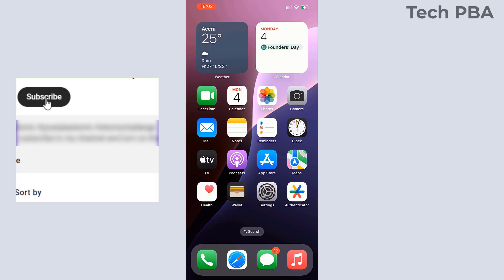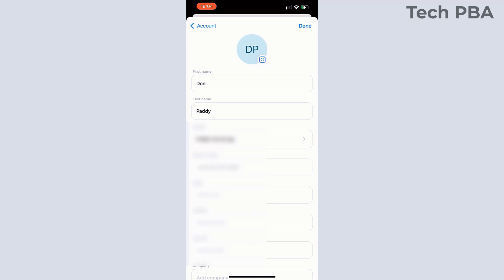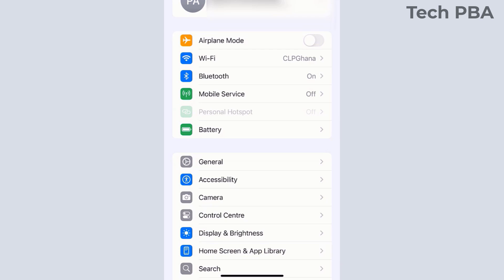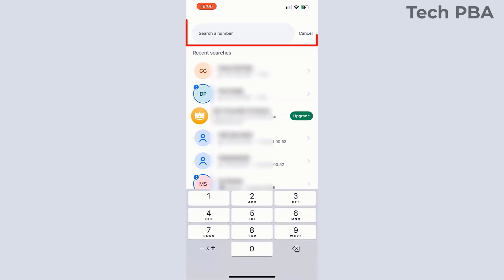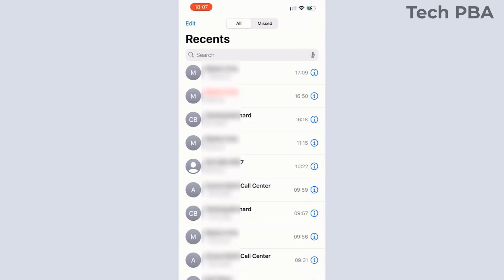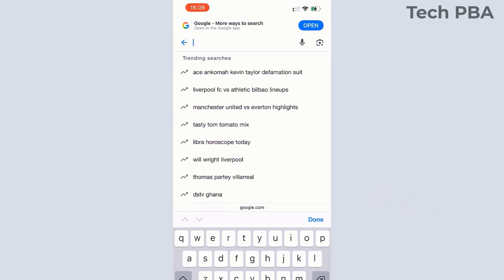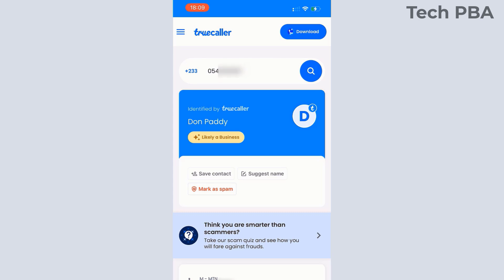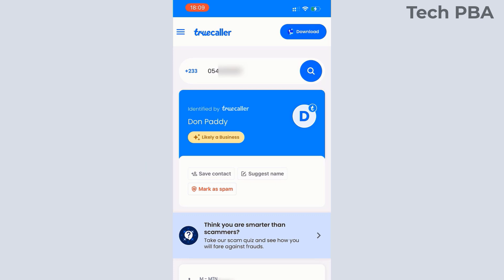How to use Truecaller app and Truecaller Web to Identify Contacts or people on iPhone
Adobe Acrobat Reader | How to Sign in a PDF File on Windows 10 and Windows 11